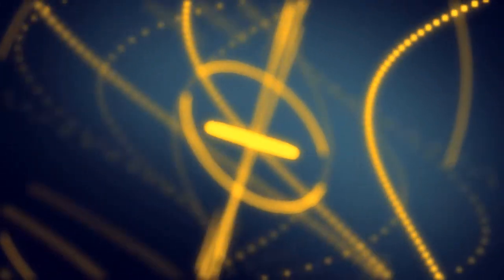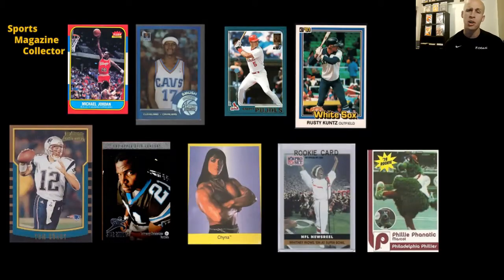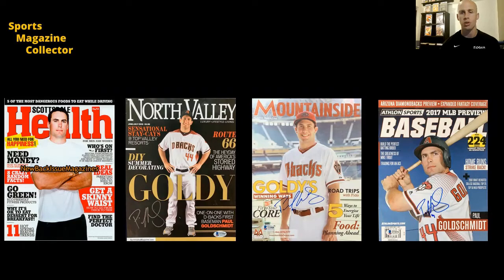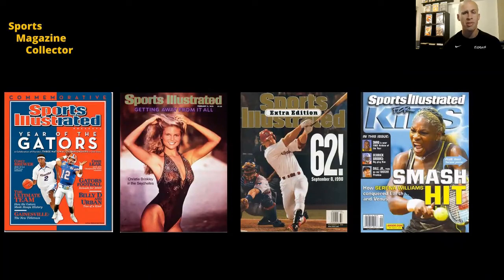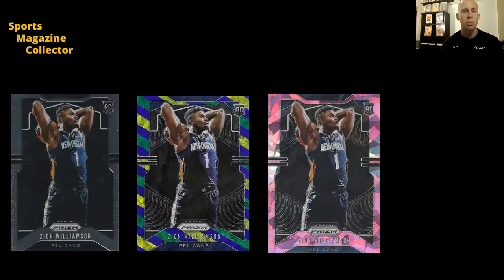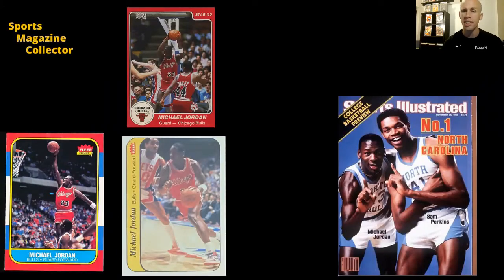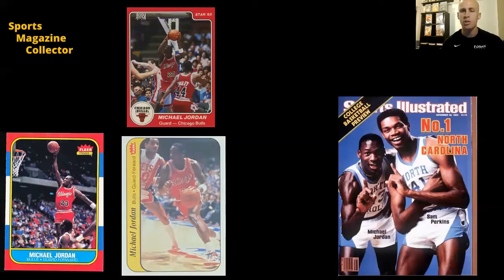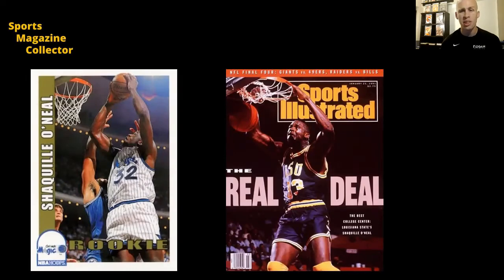Sports Card vs. Sports Magazine Collecting - Part 2 (Differences)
This video details several main differences between the hobbies of sports card collecting and sports magazine collecting. Video part 1 details the similarities.